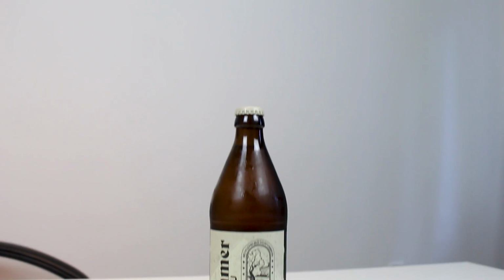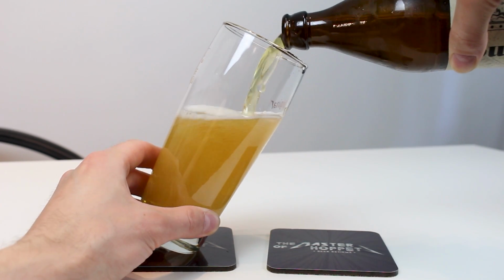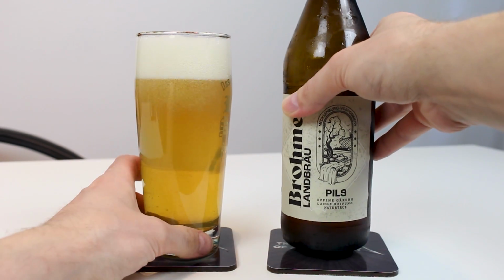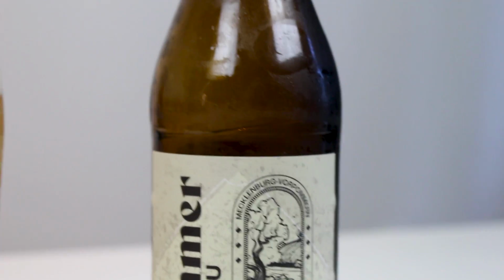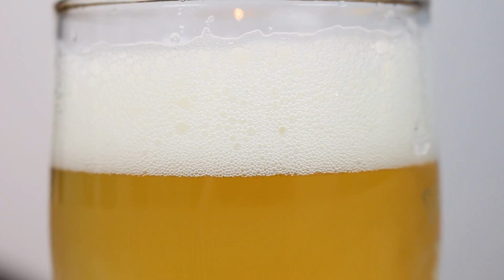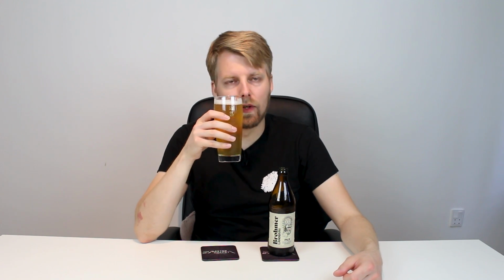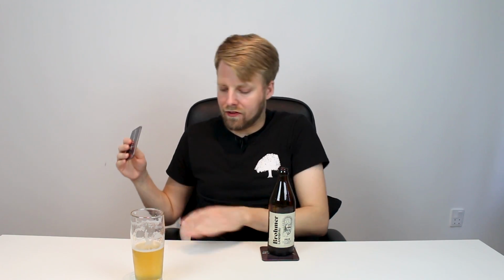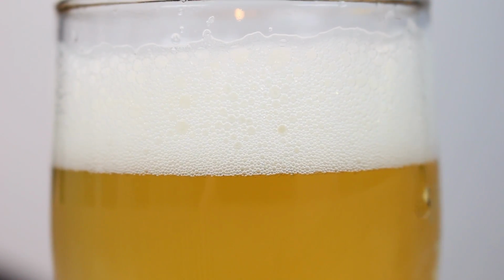Brohmer Pils | TMOH - Beer Review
Information About This Beer:

Brewery: Brohmer Landbräu
Beer: Brohmer Pils
Style: German Pilsner
Location: Brewed by Brohmer Landbräu in Schönbeck, Germany.
ABV: 4.8%
Rating: 89/100